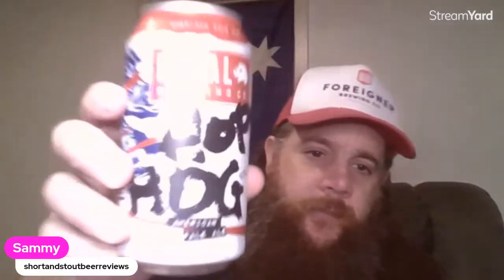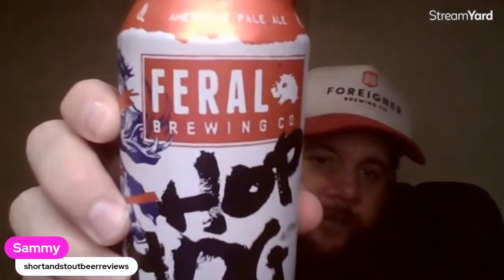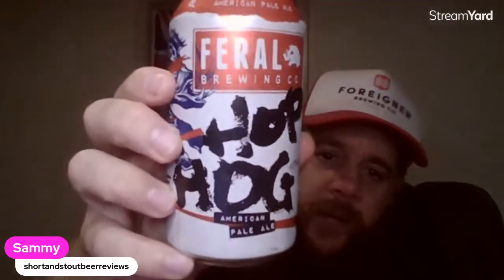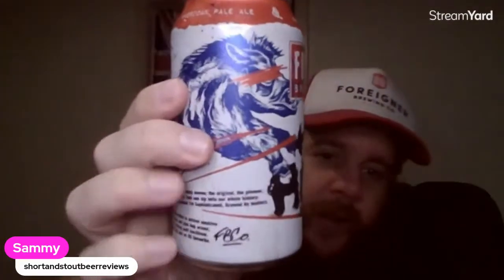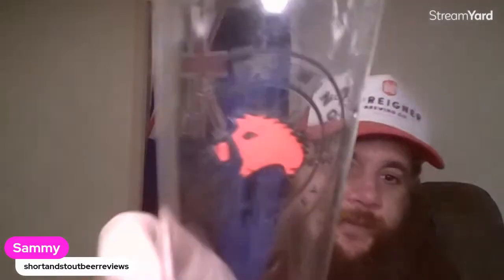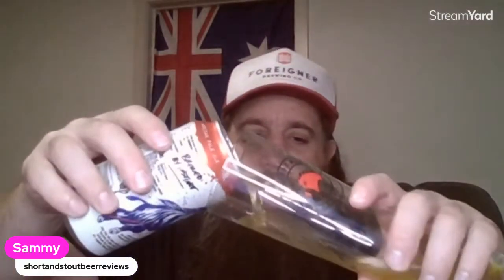HOP HOG American Pale Ale by Feral Brewing Co, Swan Valley, Western Australia (live beer review)